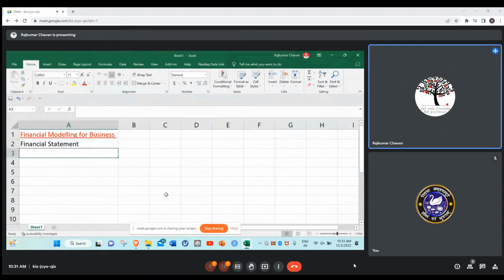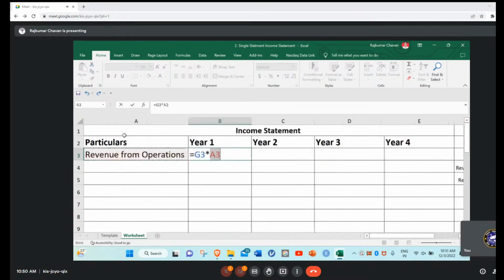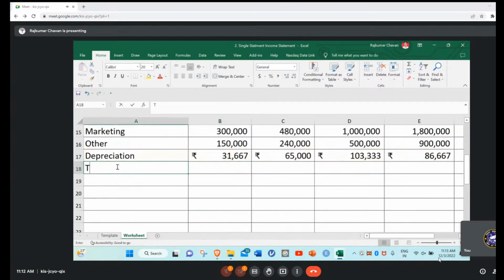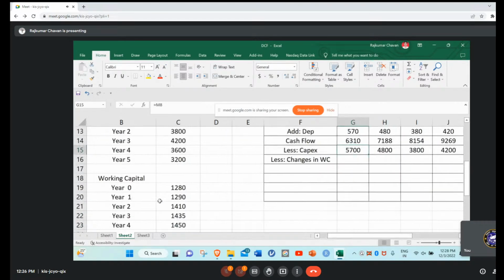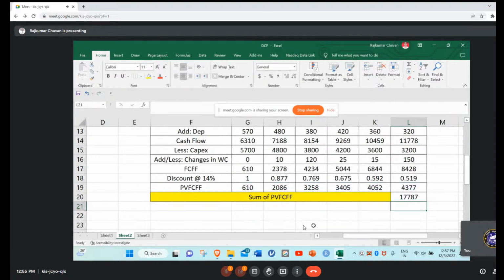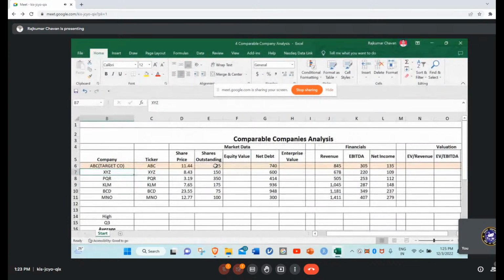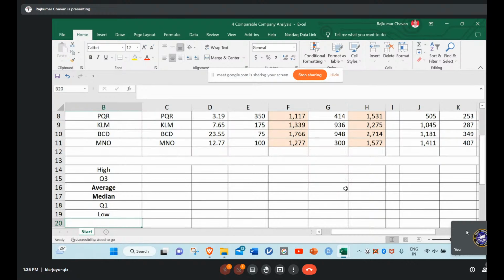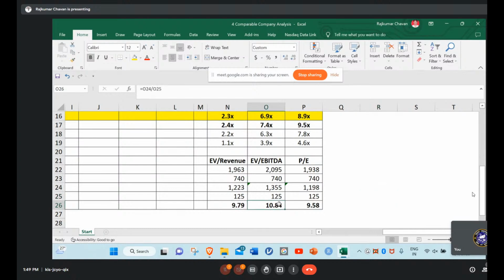Copy of Workshop on Financial Modelling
As per BCU II Semester MCOM Syllabus
Mr Rajkumar Chavan
Asst Professor, MLA AHL